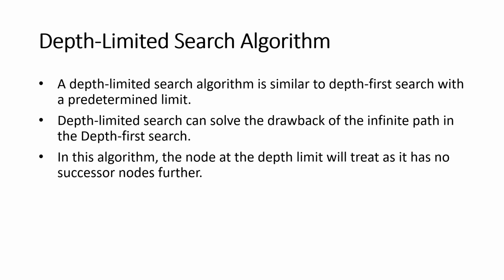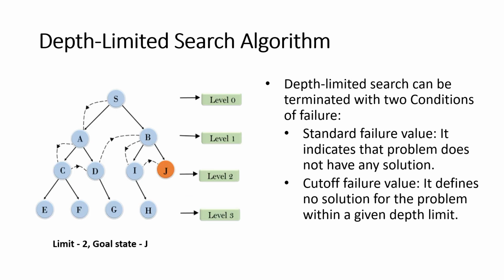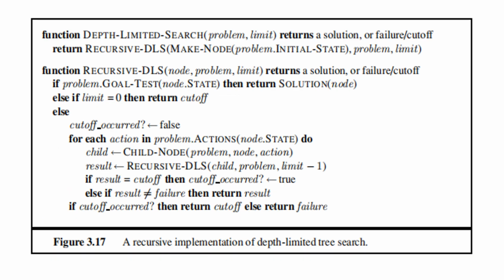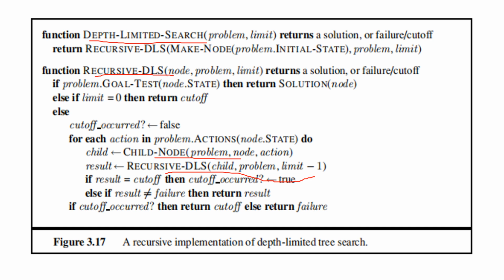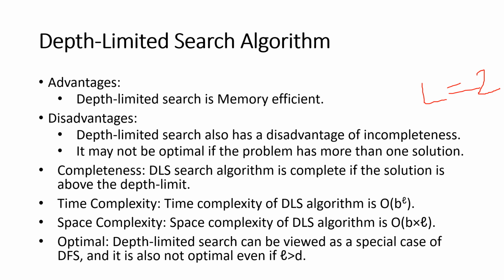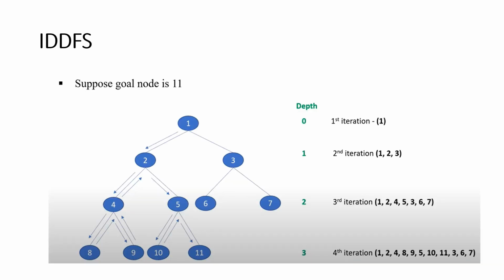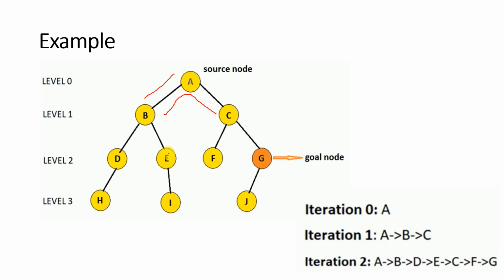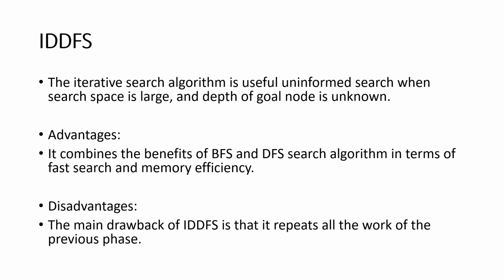Depth-limited Search - Iterative Deepening Depth First Search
Uninformed Search Techniques - Depth-limited Search - Iterative Deepening Depth First Search